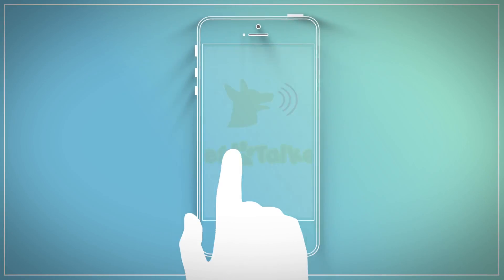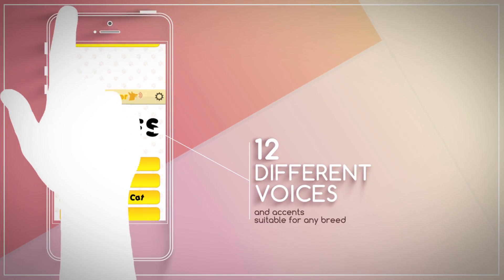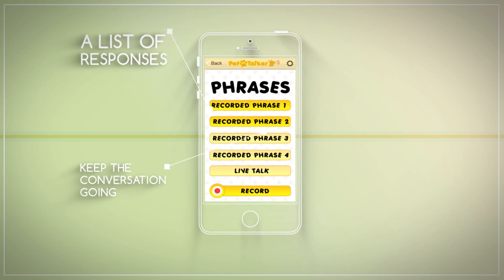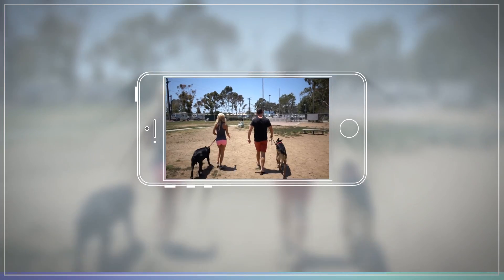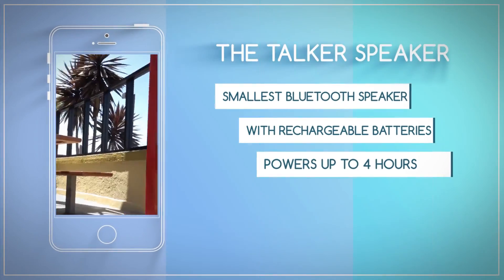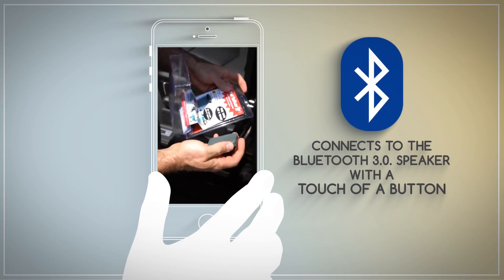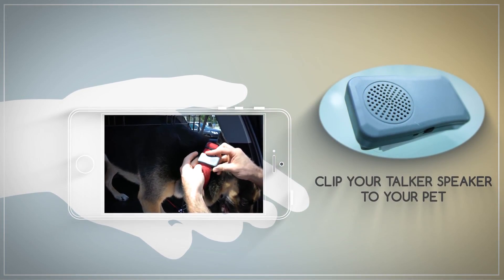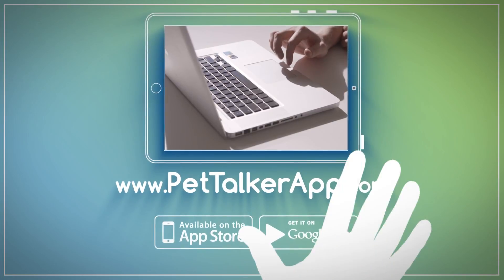Secret Life of Pets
Hundreds of hilarious sound effects and voices to annoy, scare and prank friends and family.  Get The Hilarious App That Makes
Your Pet Talk! Over 130 Phrases.

The Pet Talker is a fun and funny novelty item that’s designed to make you and your pet the life of the party. The product combines a wireless Bluetooth speaker that can attach easily to any pet collar with a simple to use smartphone application. The application comes with a vast array of voices and phrases to fit any situation, a list of responses to keep the conversation going, and an option to purchase even more phrases through the application.

Features:
- Over 131 phrases for all 12 of the separate voices
- Speaker fits any pet collar
- Application is easy to use and maintain
- Live talk feature to speak through application
- Recording feature to record your own phrases
- Frequent updates for even more phrases